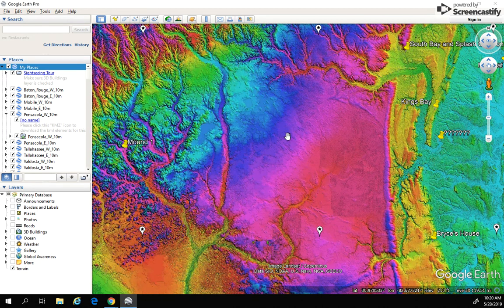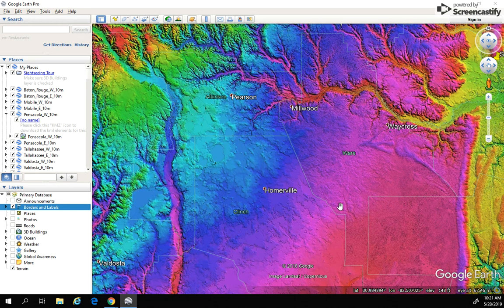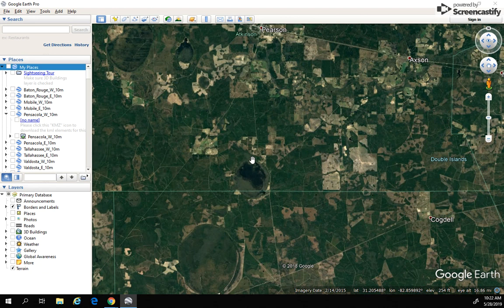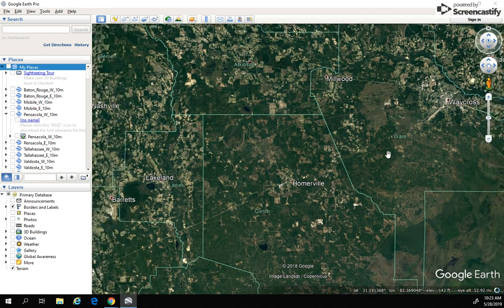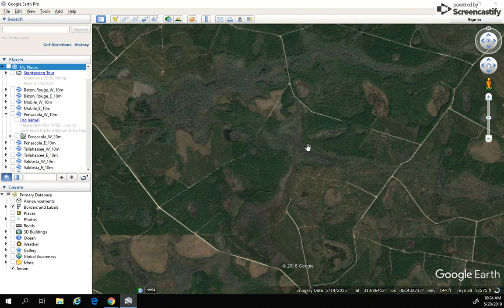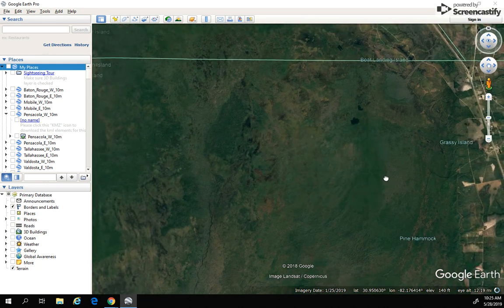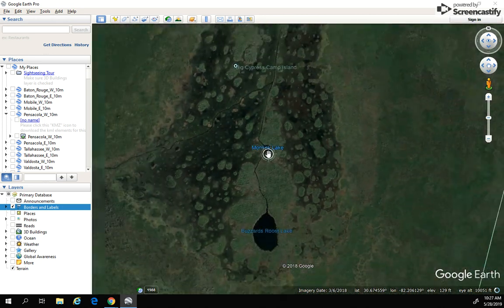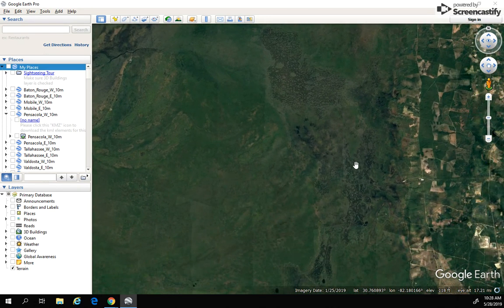Part 3: Carolina Bays and the Okefenokee Swamp--An End to the Means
I felt like I could add a little more to this topic, so here's part 3!  We'll actually be clicking off the LiDAR for a bit here to look for more clues to help solve this mystery!